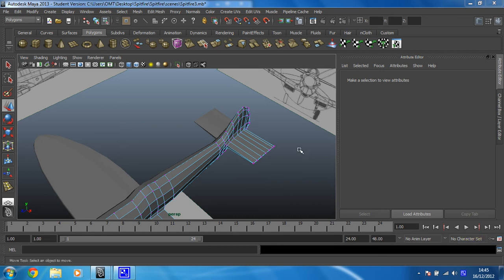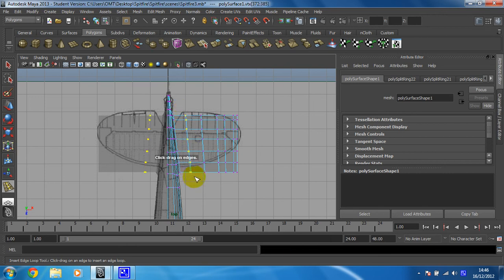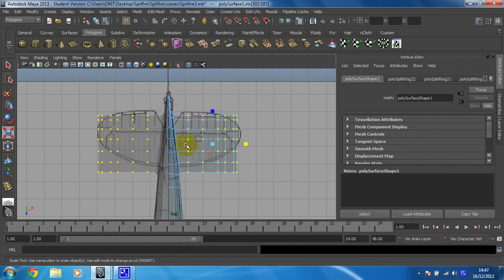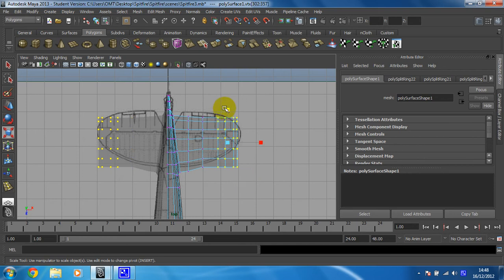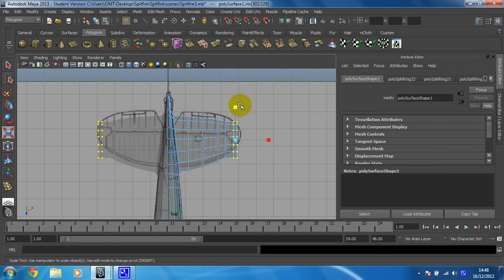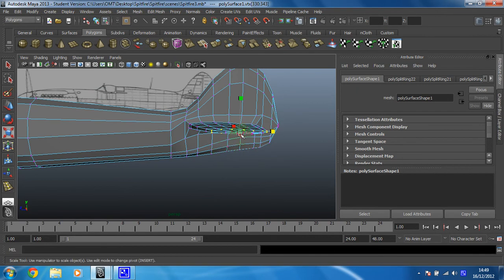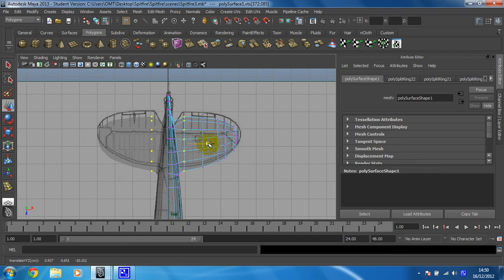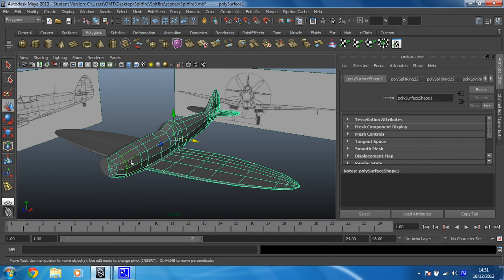Maya 2013 intermediate modelling - Spitfire - 20 - Shape the back wing in top view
In this step you will add edge loops to the back wing before creating the curved shape using the top orthographic view.